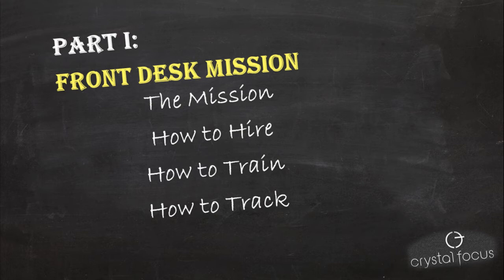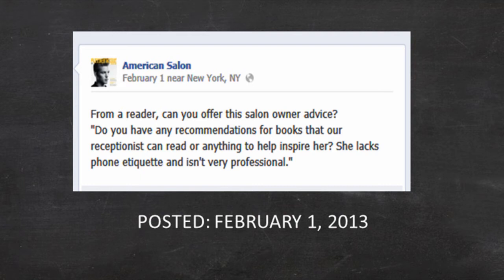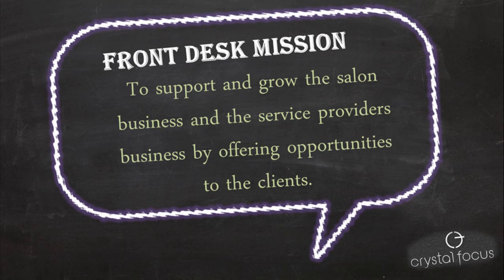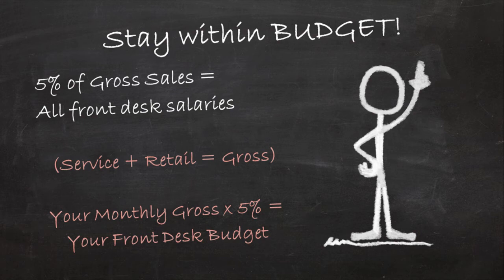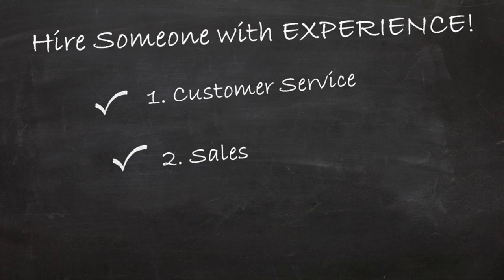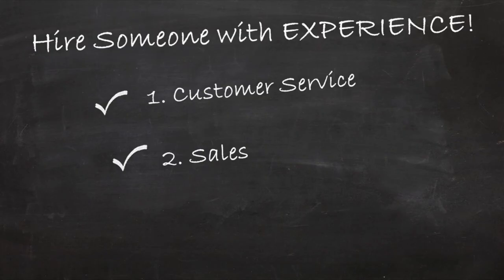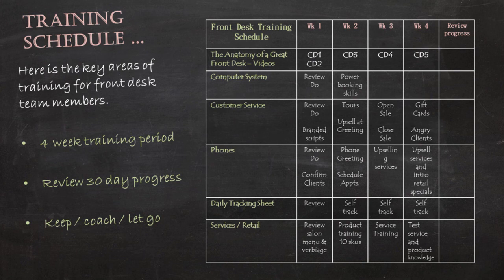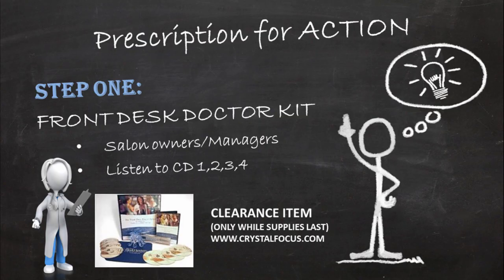front desk 101 part 1